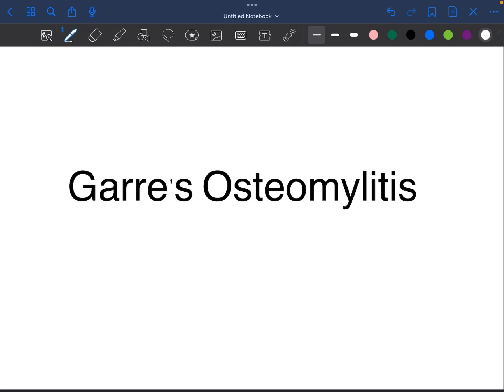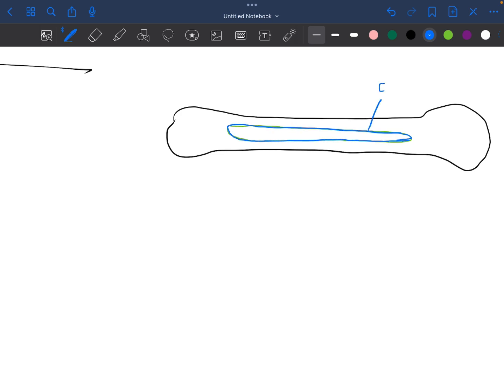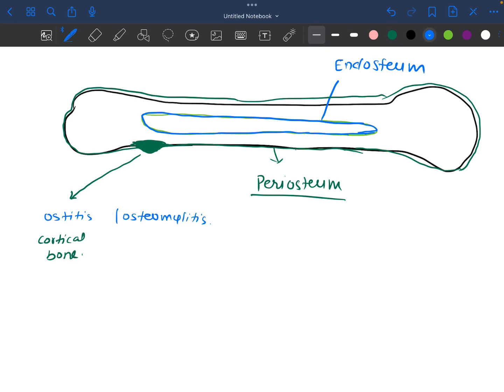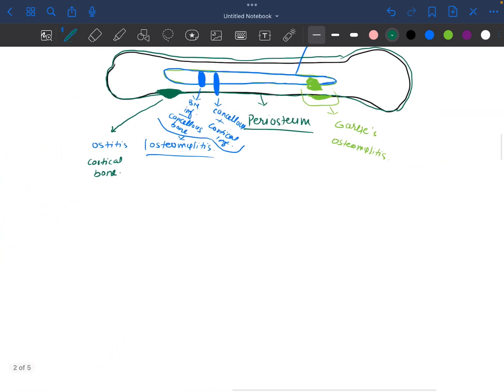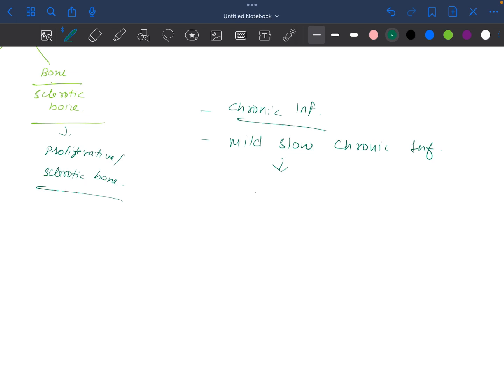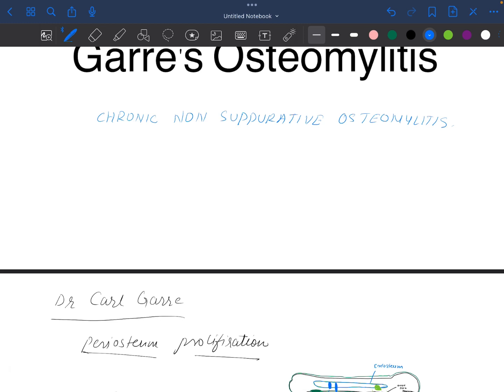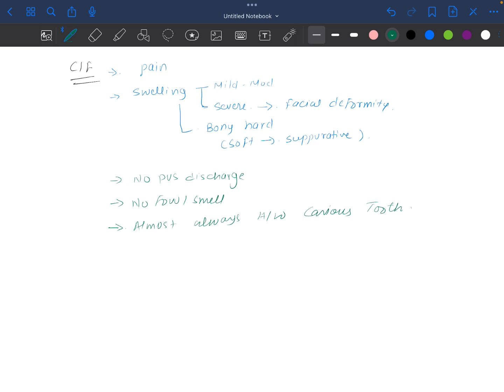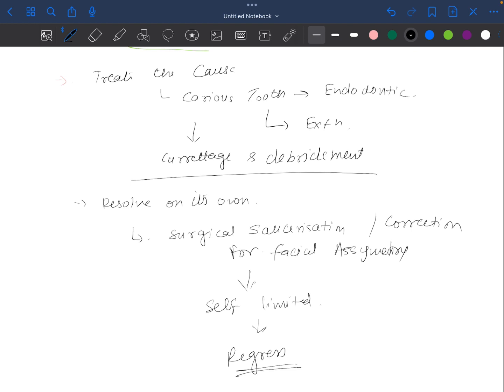Garre's Osteomylitis || Oral pathology